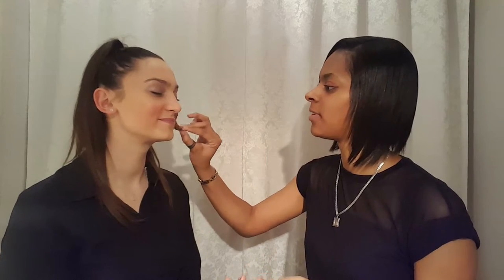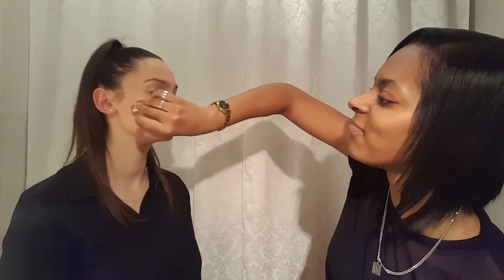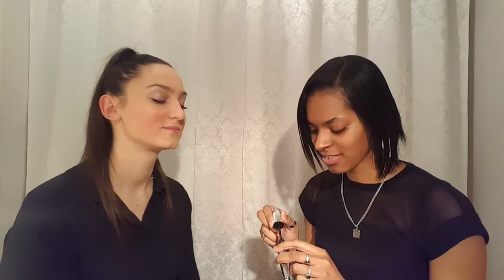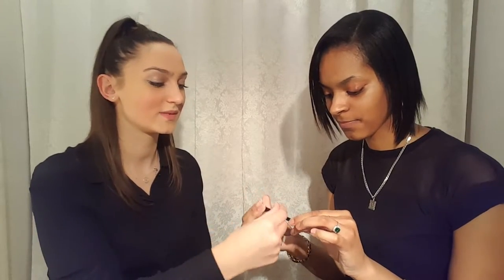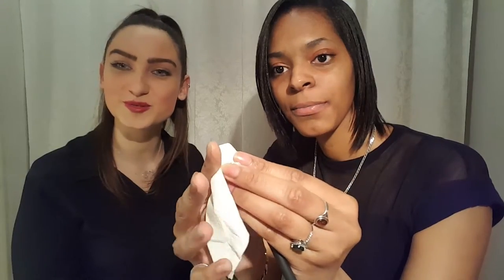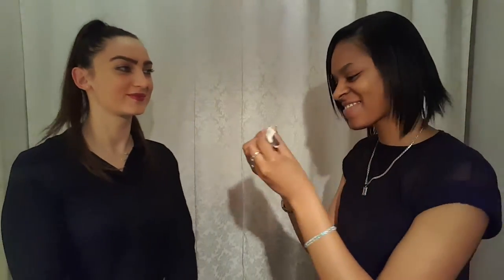I Killed The Makeup Challenge w/ KaleidoscopeThoughts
Check out!
Approved alternative to hayfever tablets. The Nose mask pit!

X NerdBird X

I upload videos weekly and they range between reviews, gameplay, tutorials and vlogs. I hope you enjoy!

➤ Sony Vegas Tutorials: COMING SOON!
➤ Hungry?: COMING SOON!
➤ 21 Questions: COMING SOON!